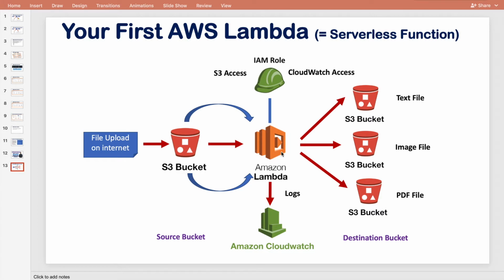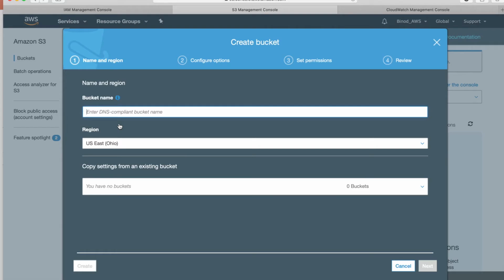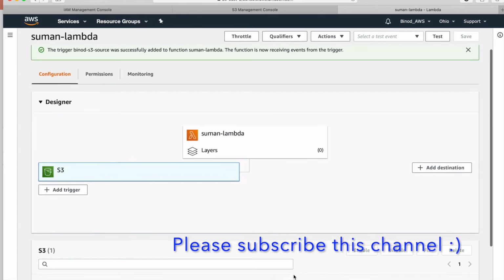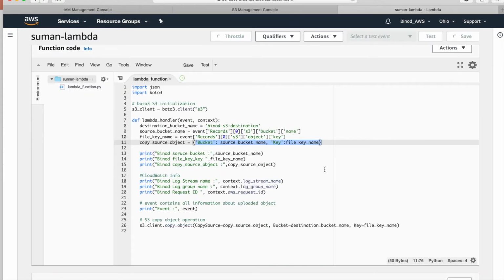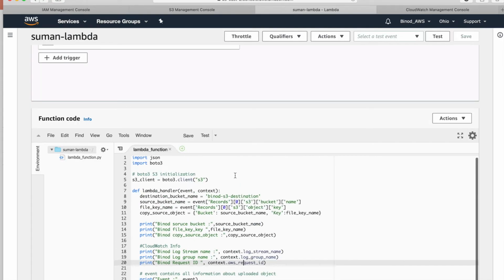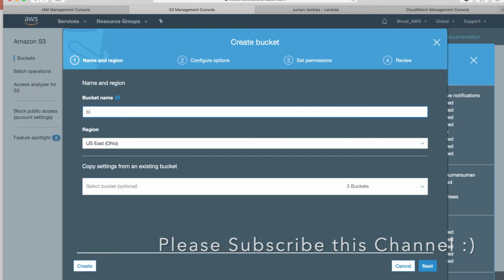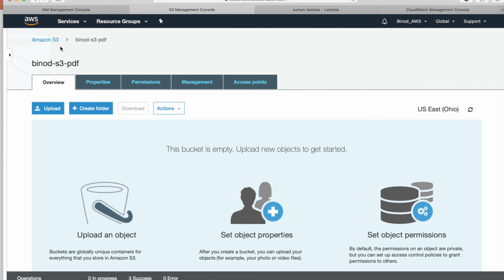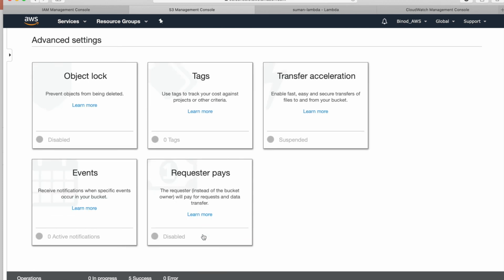Introduction to AWS Lambda | Your first Python AWS Lambda | Serverless Compute for Beginners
Easiest explanation for AWS Lambda and develop your first Lambda server less function.
File - S3 - LAMBDA - S3